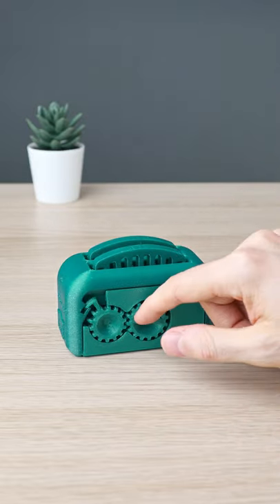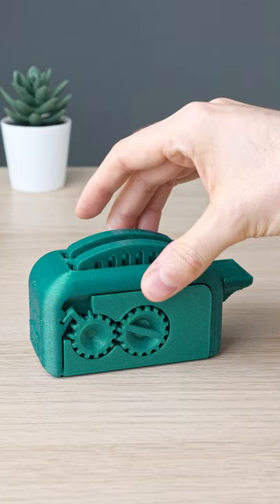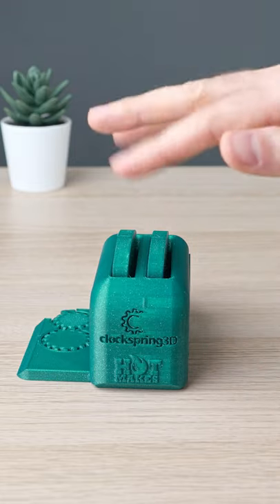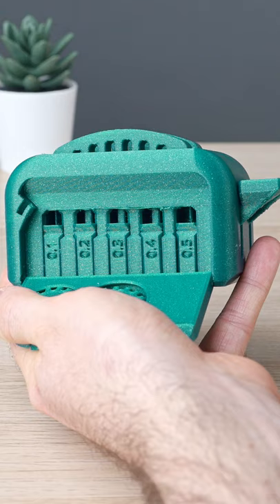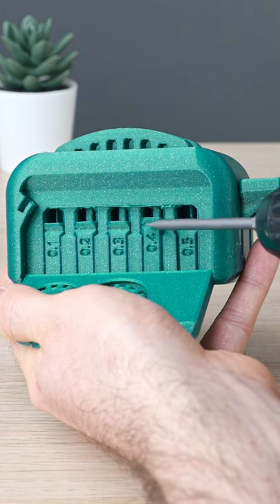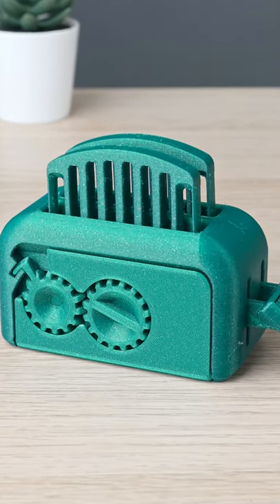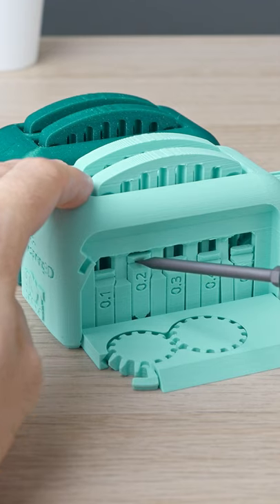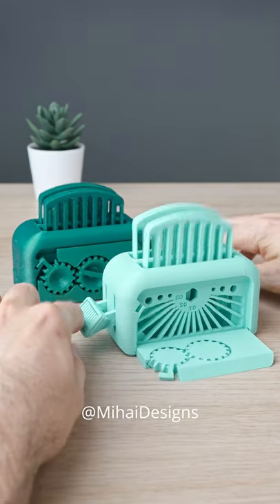There's a new toaster in town. Dare print it?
If your 3D printer is a bit of a masochist, why not let it toast? This is a cute torture test for 3D printers, designed to push them to the limit and uncover some of their darkest flaws. Just remember: your printer loves ya 💗 even if it fails.

This is hard on your printer. Don't blame me if it fails. You've been warned! Hahaha 🤣